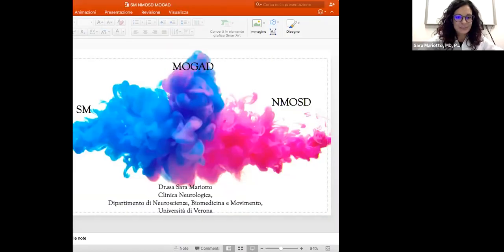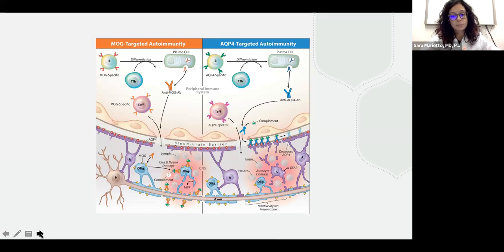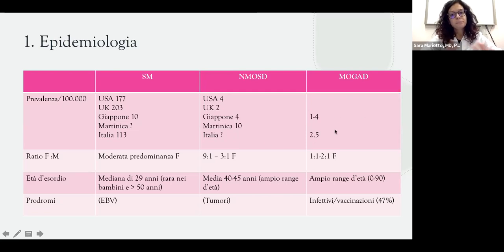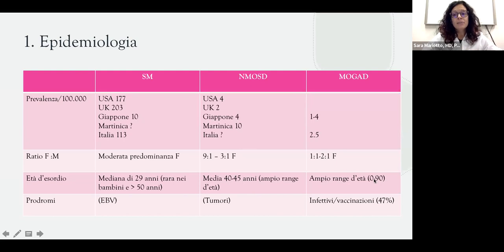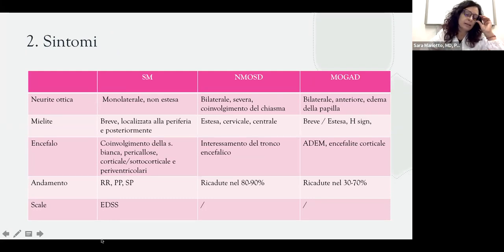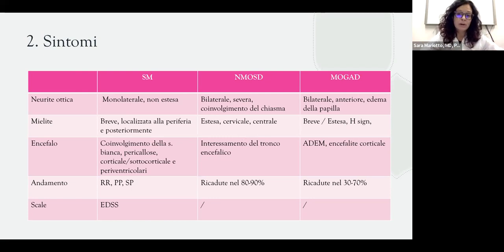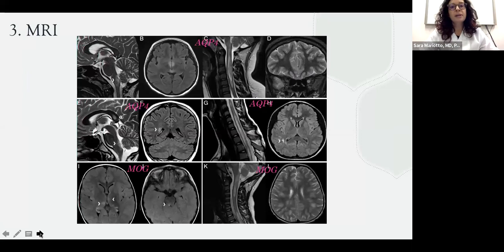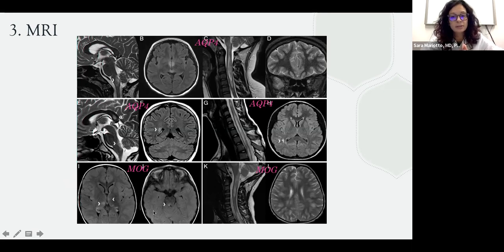SM, NMOSD e MOGAD: Somiglianze e Differenze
Il 14 dicembre siamo stati raggiunti dalla Dott.ssa Sara Mariotto, neurologa ed esperta di NMOSD/MOGAD, per il 1° webinar italiano della Fondazione Sumaira. Il Dr. Mariotto ha presentato le somiglianze e le differenze tra Sclerosi Multipla, NMOSD e MOGAD.

Questo evento è reso possibile da una sponsorizzazione per la formazione ed il supporto ai pazienti di Horizon Therapeutics.